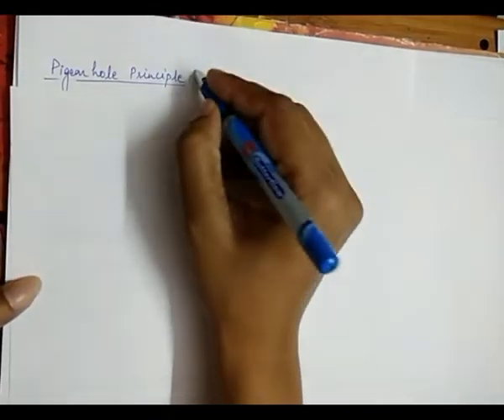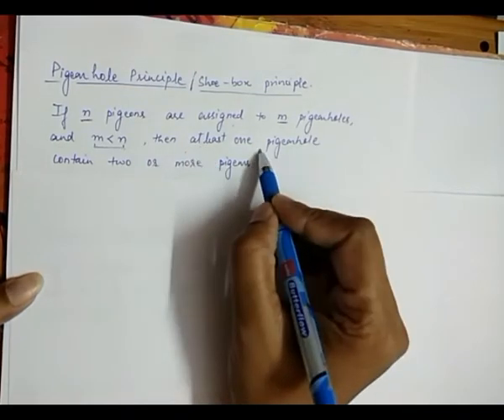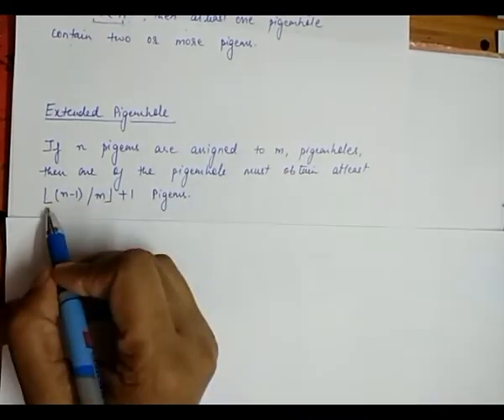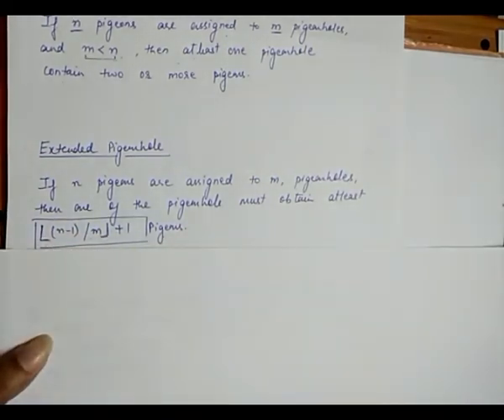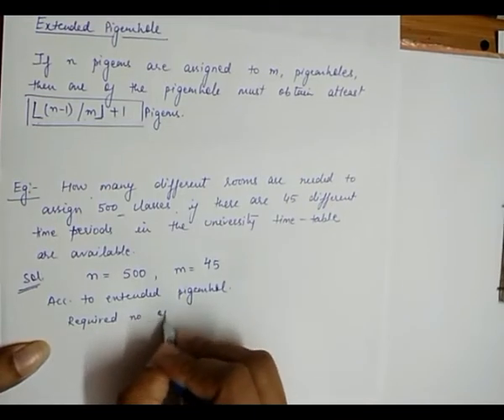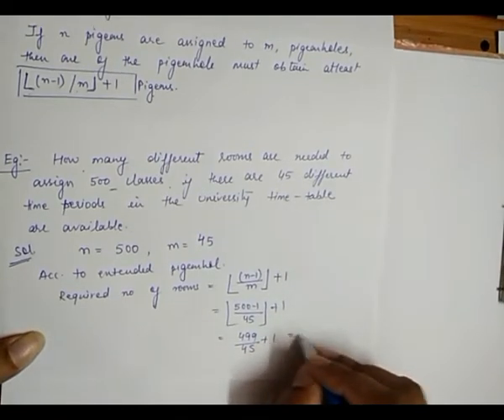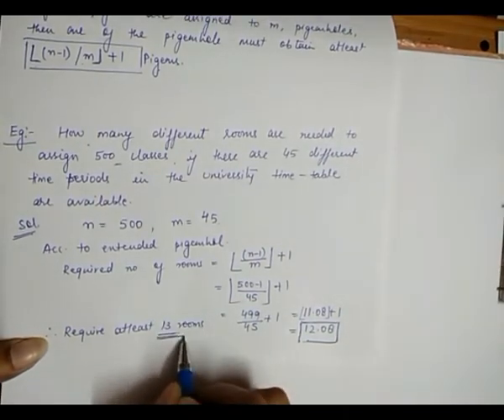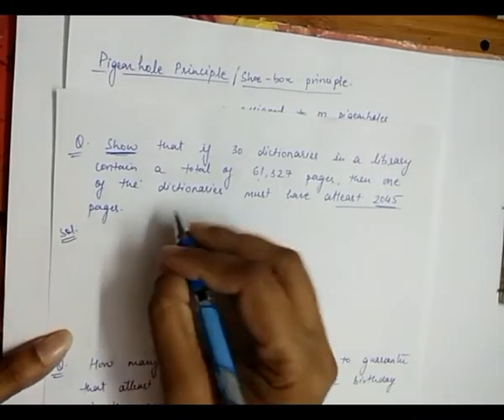11. Combinatorics- Pigeonhole Principle with example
This video provides a basic overview of the pigeonhole principle with an example. Also how we apply pigeonhole in solving problems.